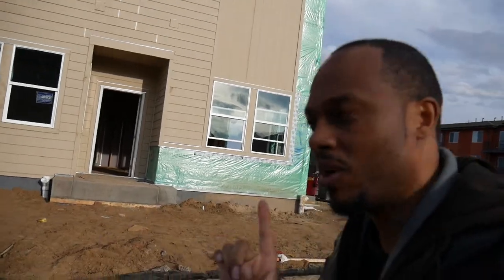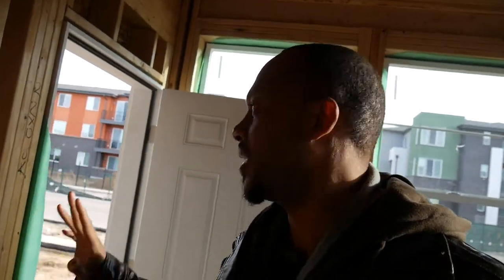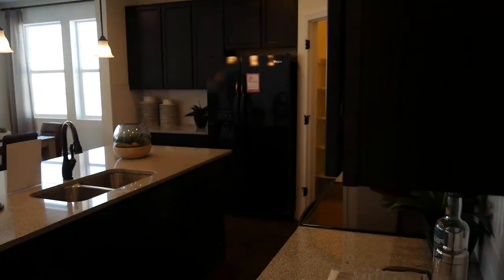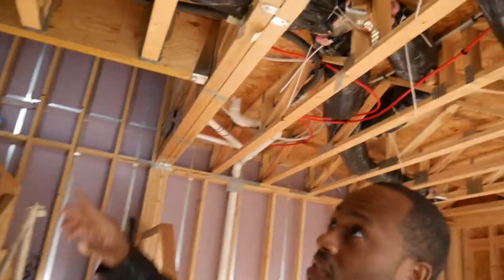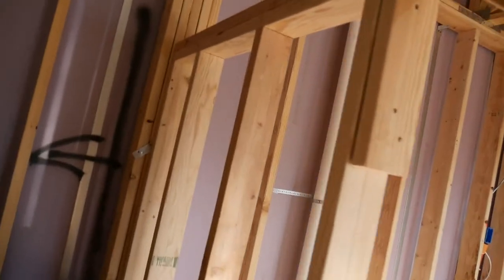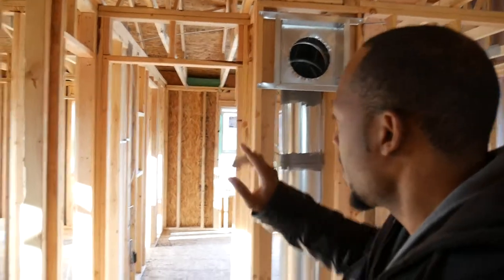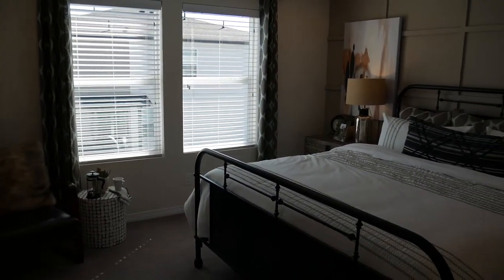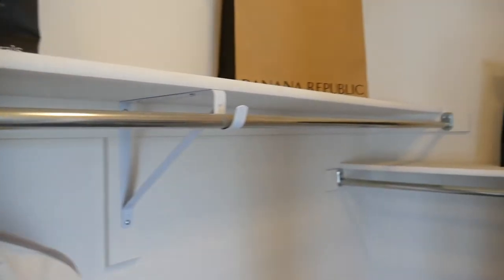BUILDING OUR NEW HOME | S⁴:VLOG #004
- What are we shooting our Vlogs with?
GoPro 4 Silver
3 Way GoPro Stick
Knog Qudos Action Light
SanDisk Extreme 64GB
Joby Gorillapod
GoPro Dual Battery
K&F Concept DSLR Backpack

- How do you guys get those cool rotating time lapse shots?
Attaching GoPro to a standard kitchen timer

- What stores all our GoPro Gear?
GoPro Seeker Backpack

- What do we use to edit our videos? iMovie